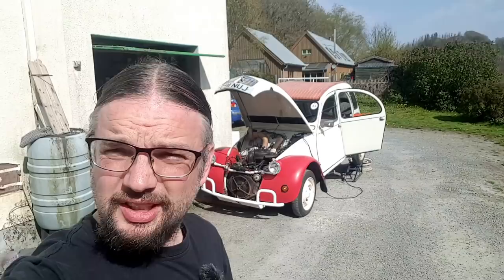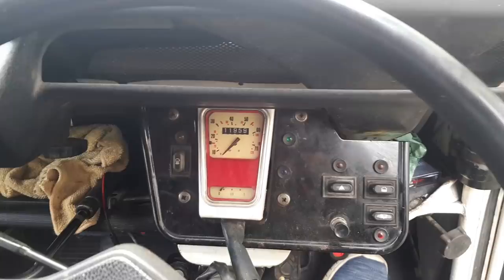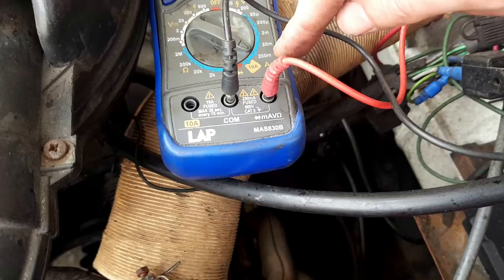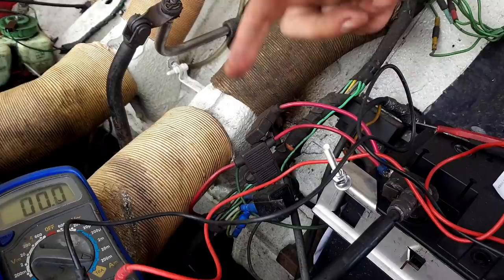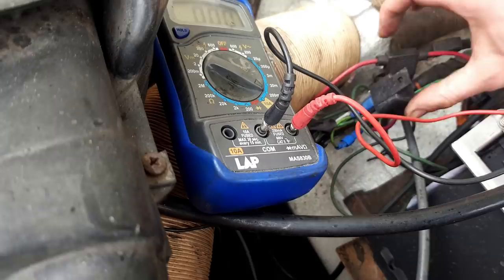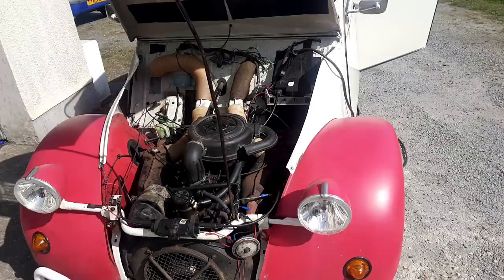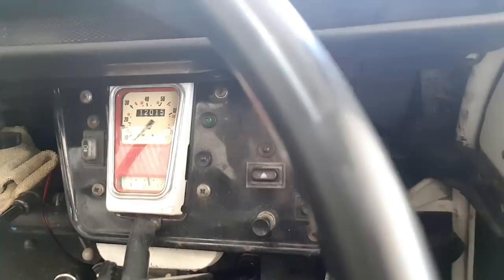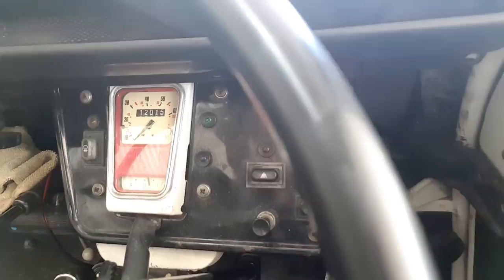2CV - parasitic drain and fuel gauge woes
Elly the 2CV keeps flattening her battery. I finally do something about it. I also try to find why the fuel gauge is under-reading. May contain unnecessary hooning.